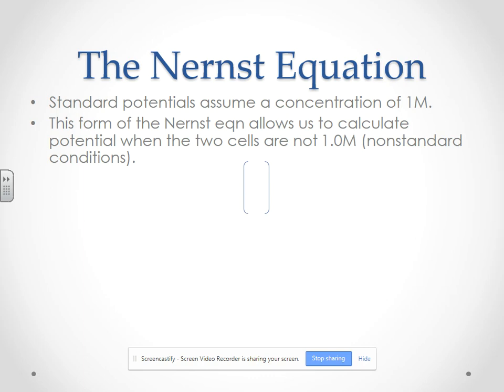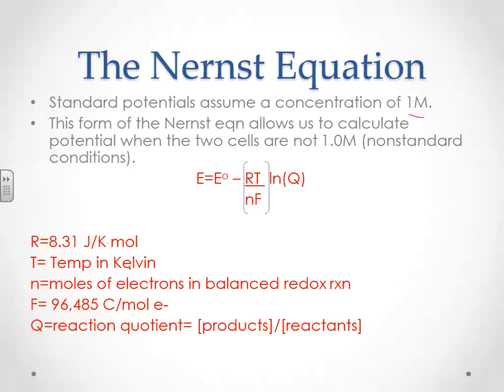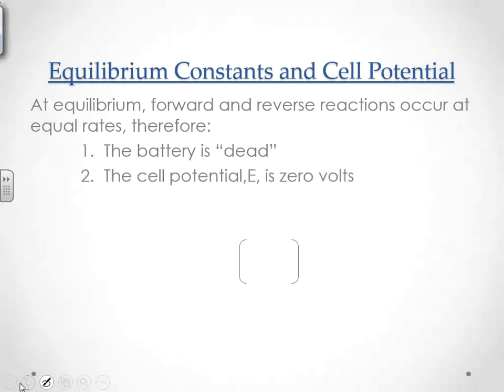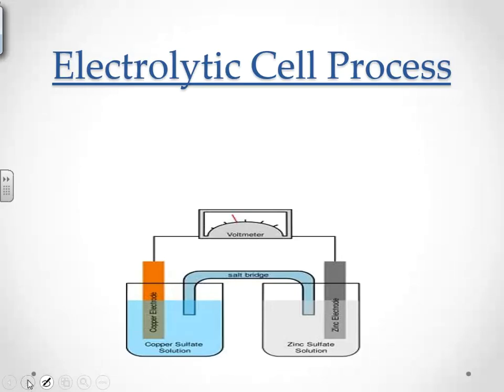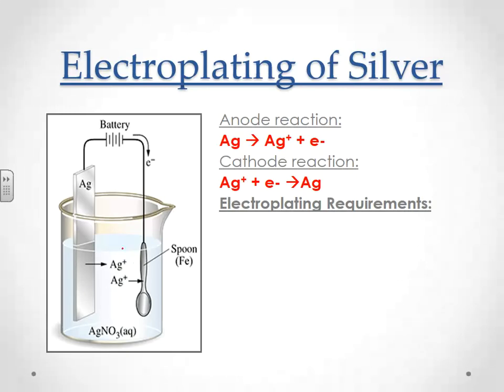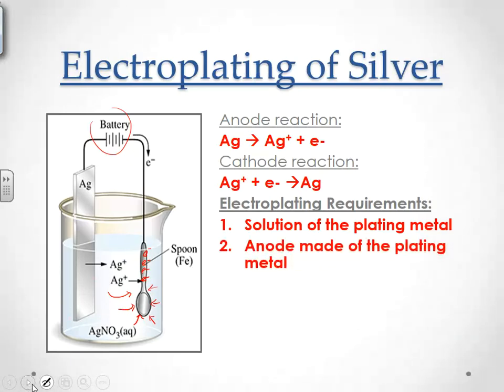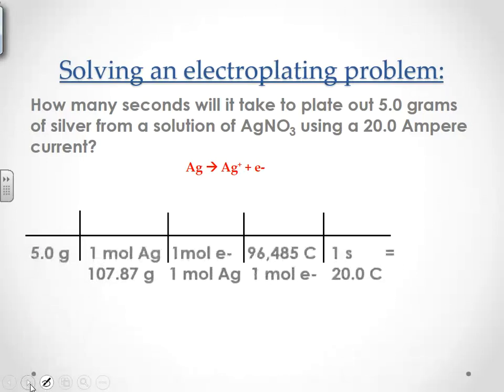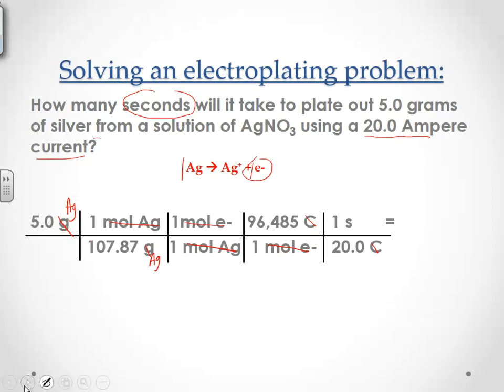AP Chemistry Electrochemistry (part 4)